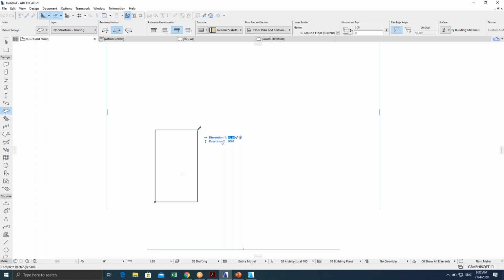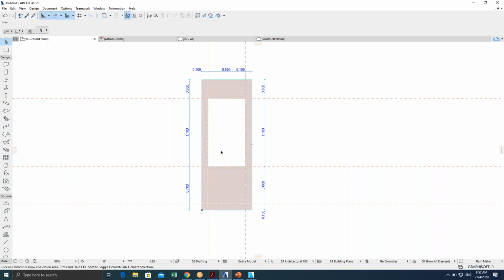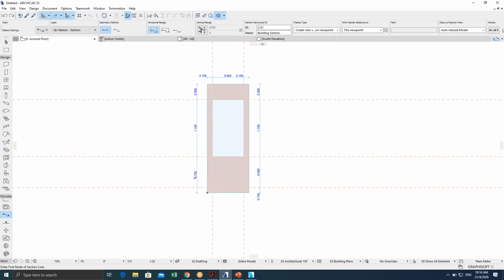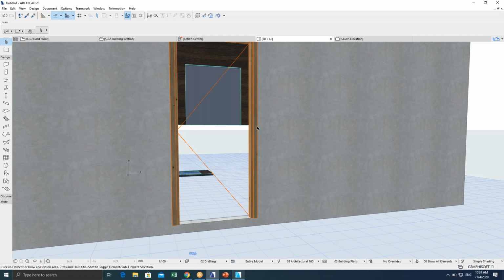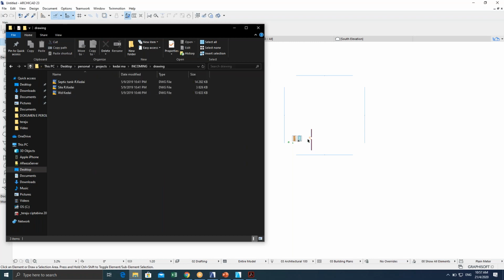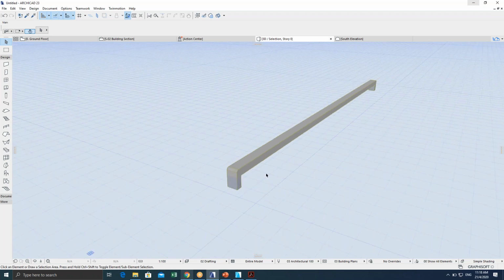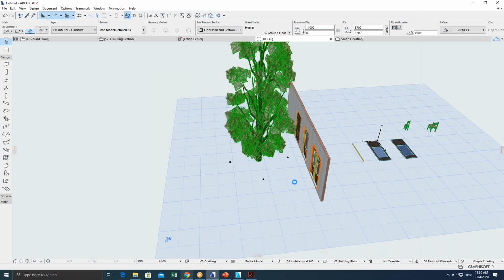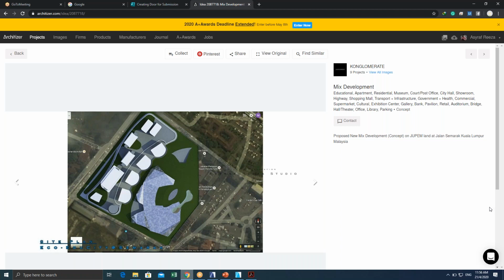Creating Custom Door In ARCHICAD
How to create custom door in ARCHICAD